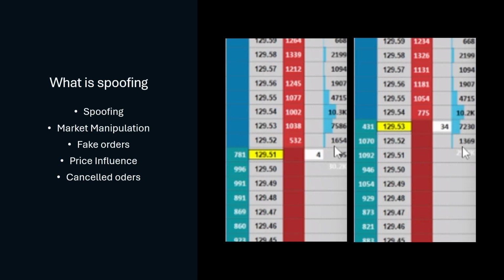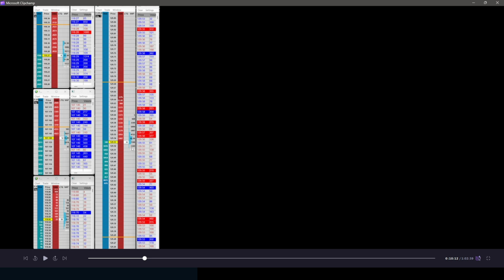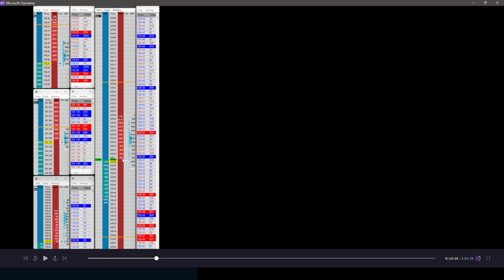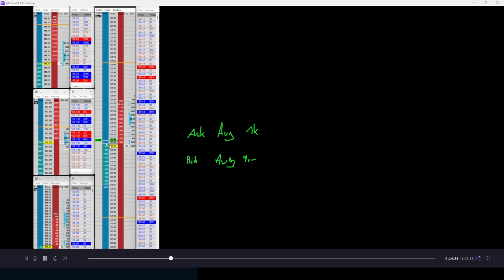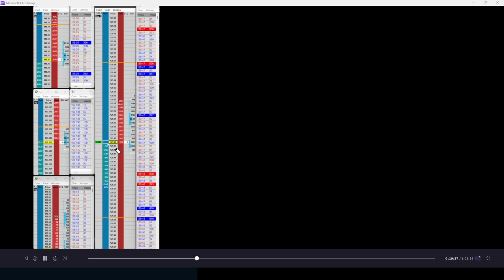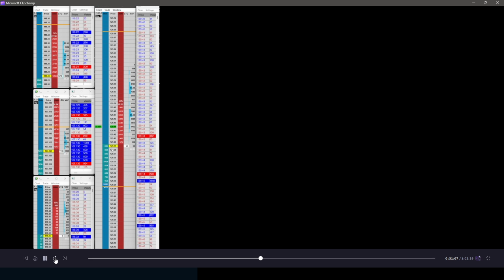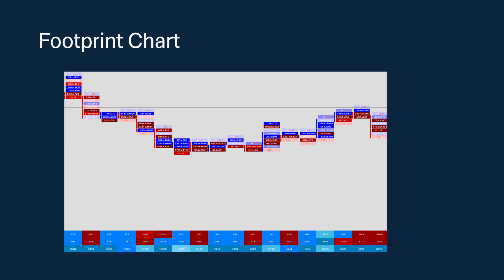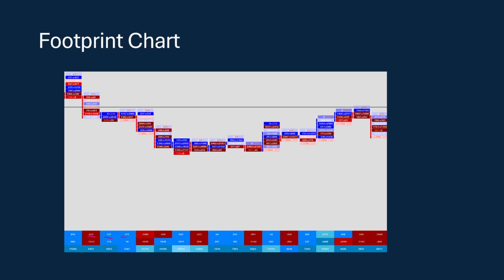How to Identify a Spoofer | Trading with Footprint Chart & DOM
In this video, we dive deep into the deceptive world of spoofing in trading – a market manipulation technique where large fake orders are placed to mislead other traders. Learn how to spot spoofers in real-time using the Footprint Chart and the Depth of Market (DOM).

You'll discover:

What spoofing is and how it works

The key signs of spoofing activity

How to use the Footprint Chart to detect unusual order flow

DOM techniques to recognize fake liquidity

How to adjust your trading strategy to profit or protect yourself against spoofing

Whether you're a beginner or advanced trader, understanding spoofing can give you a serious edge in today's markets.